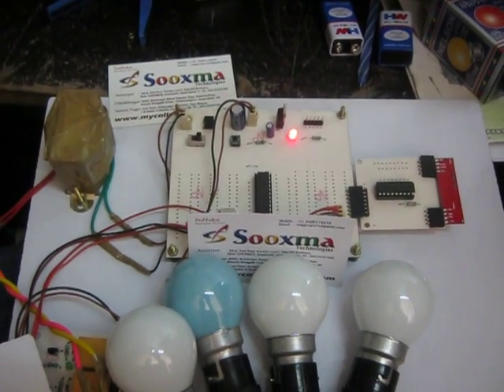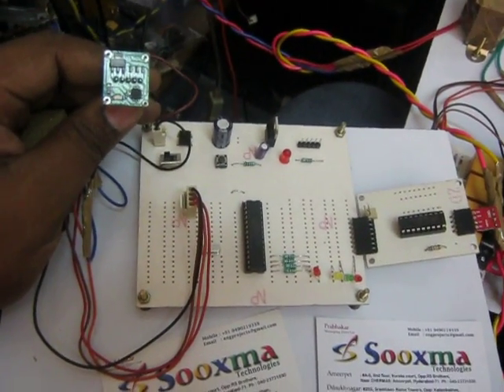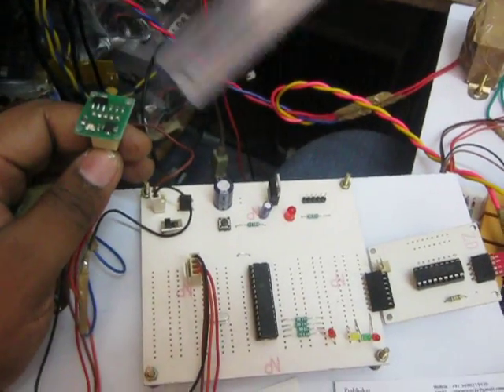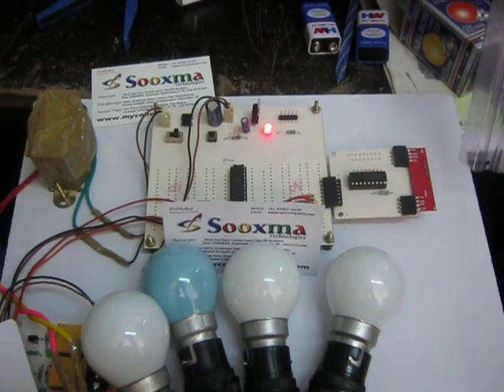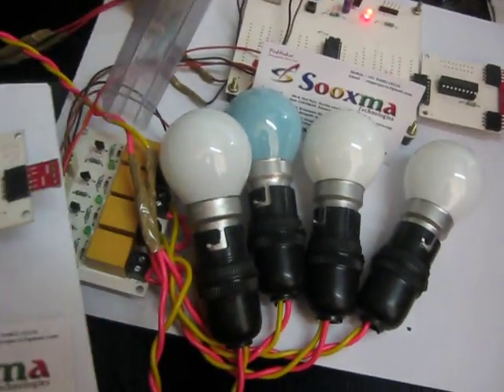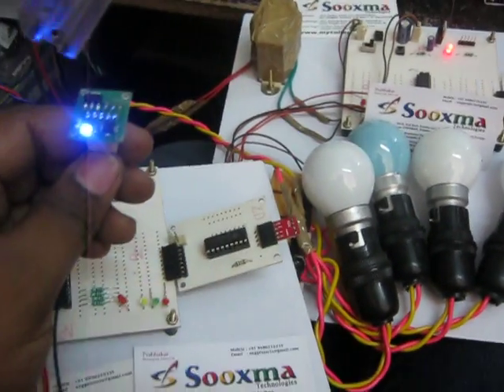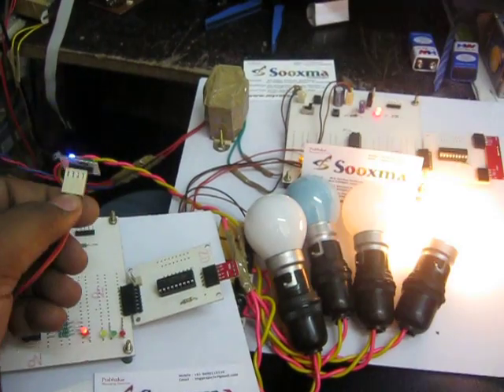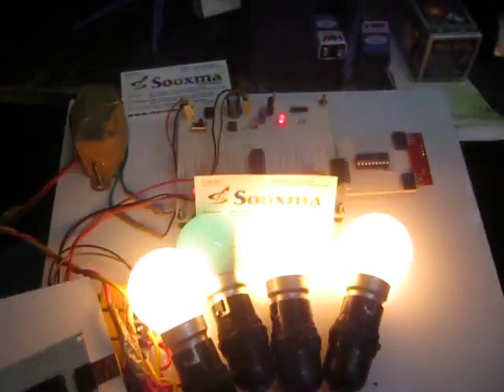Gestures controlled device switching using wireless RF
Hyderabad, India.

AIM:
          The main aim of this project is to design and construct a head movement controlled device switching system for physically challenged. The user can wear this device to head and with the simple head movement's he can control the devices using relay switch and by using MEMS (Micro Electro-Mechanical Systems) technology. User can also control the electrical devices like light; fan etc with the help of head movements.
Description:
          This device is portable and this system operation is entirely driven by wireless technology. User can wear it to his head like a band and can operate it by tilting the MEMS sensor.

          This project makes use of a Relay for switching the devices and Micro controller, which is programmed, with the help of embedded C instructions. This microcontroller is capable of communicating with transmitter and receiver modules. The MEMS based sensor detects the tilt and provides the information to the microcontroller (on board computer) and the controller judges whether the instruction is right movement or left movement instruction and controls the operation respectively.
The main objectives of the project are:
1. Simple head movement based operation.
2. Wireless data transmission.

This project provides us with the learning's on the following aspects:
1. Characteristics of MEMS
2. Interfacing MEMS with Microcontroller.
3. Interfacing the wireless communication modules.
4. Appliances interfacing with the controller.
5. Embedded C programming.
6. PCB Design concepts.